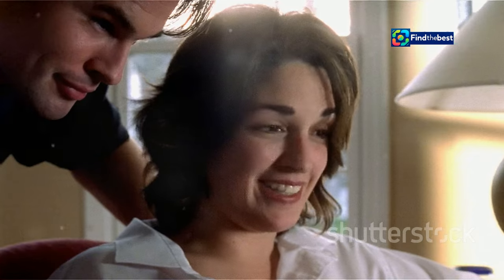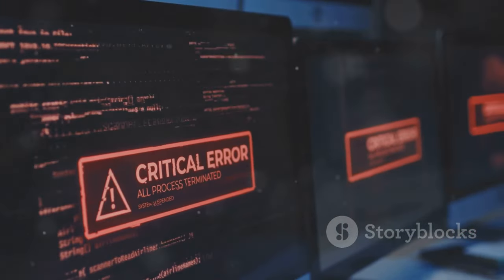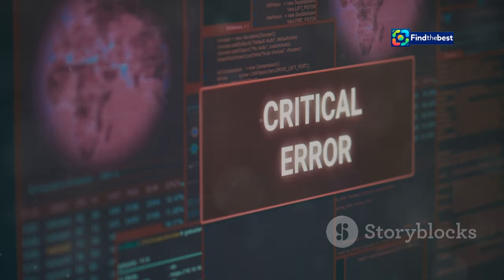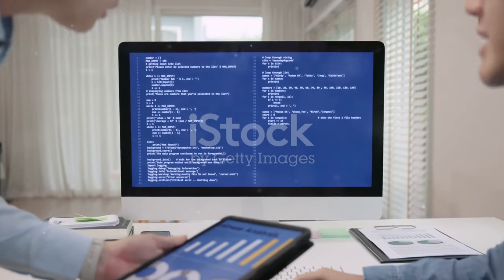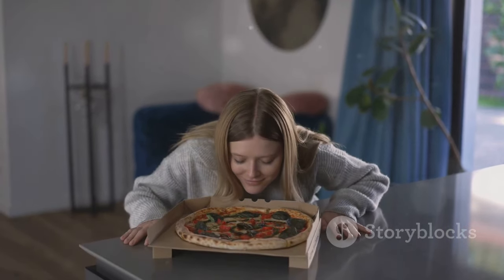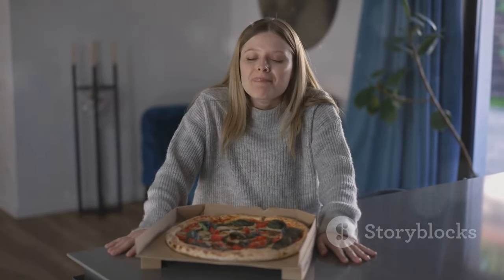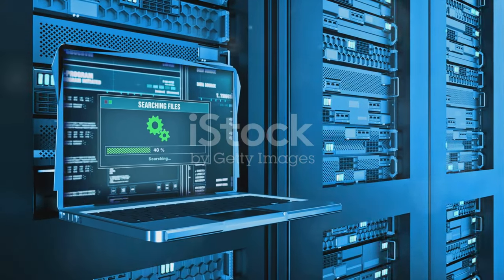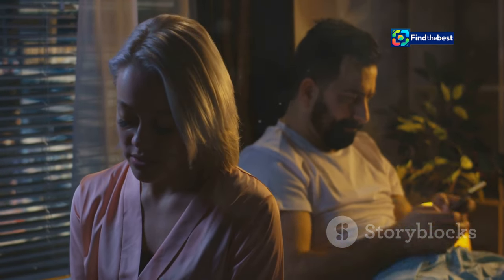Skrämmande Danska Miniserien "En familj som vår" – Se Nu på TV4 Play!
OUTLINE:
00:00:00 The Mysterious Message
00:00:46 Digital Dead Ends
00:02:27 Life's Empty Folders
00:03:16 The Case of the Missing Masterpiece
00:04:05 Lost in Translation
00:04:53 The Blank Canvas
00:05:41 Finding Content in the Absence
00:07:43 The Joy of Discovery
00:09:41 The Unwritten Story

**Category:**
Entertainment

**Description (Swedish):**
🎬 Välkomna till vår recension av den skrämmande miniserien "En familj som vår"! 😱 Denna nya danska produktion av Thomas Vinterberg tar oss med på en dystopisk resa där vi får följa en familj i en nära framtid när Danmark stänger sina gränser på grund av stigande havsnivåer. 🌊

💔 Med starka prestationer från Amaryllis August och Nikolaj Lie Kaas, är denna serie ett måste för alla som älskar välgjorda filmer och tv-serier. Vinterbergs regi är lika fängslande som alltid och gör att vi verkligen känner spänningen i varje scen. 🎥✨

🌍 Hur hanterar en familj att plötsligt behöva evakuera sitt hem? Ska man följa med eller stanna kvar? 🤔 Ta reda på svaret i denna tankeväckande och djupt oroande miniserie som redan har fångat våra hjärtan och våra tankar. ❤️

📅 Det första avsnittet finns nu tillgängligt på TV4 Play, och nya avsnitt släpps varje måndag. Missa inte chansen att se "En familj som vår"! 👉🏼

**Description (English):**
🎬 Welcome to our review of the chilling miniseries "A Family Like Ours"! 😱 This new Danish production by Thomas Vinterberg takes us on a dystopian journey, following a family in a near future as Denmark closes its borders due to rising sea levels. 🌊

💔 With strong performances from Amaryllis August and Nikolaj Lie Kaas, this series is a must-watch for anyone who loves well-crafted films and